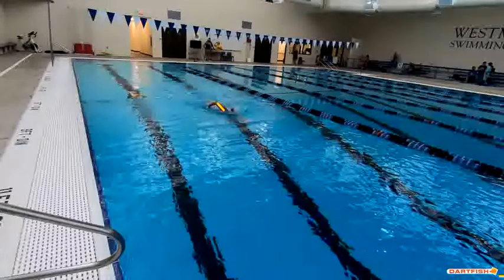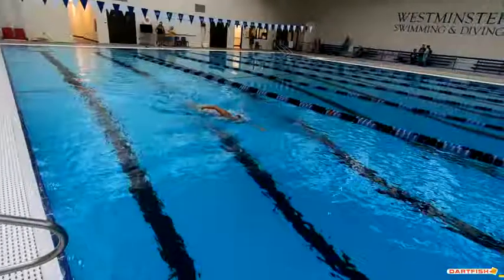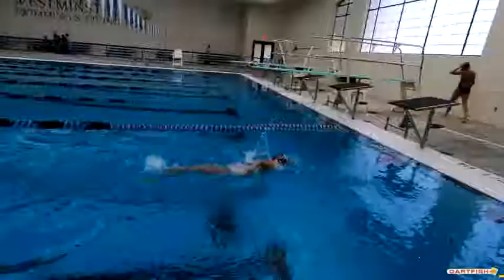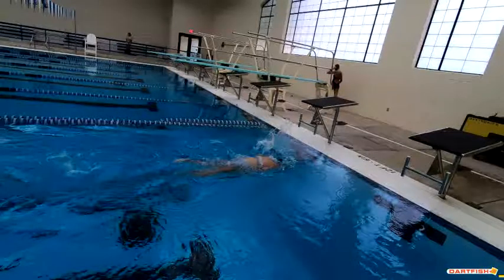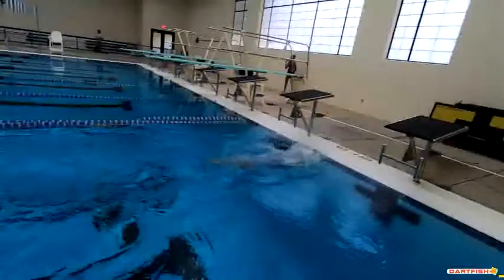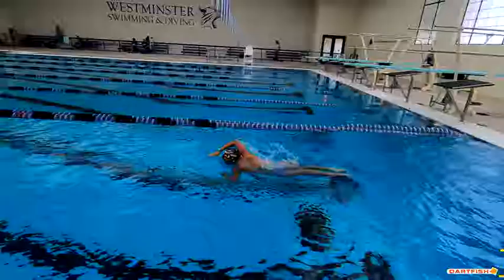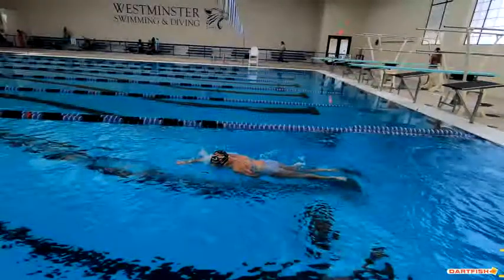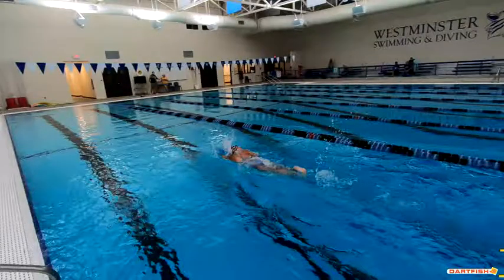Hannah R Side View Free Final AW